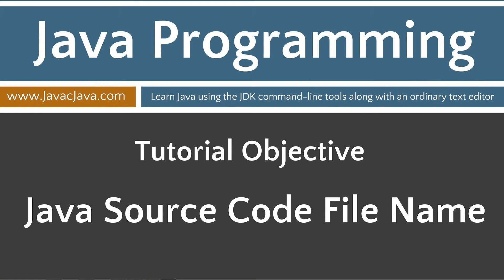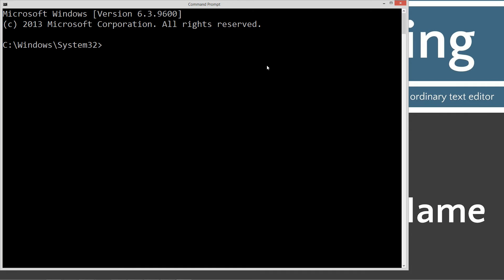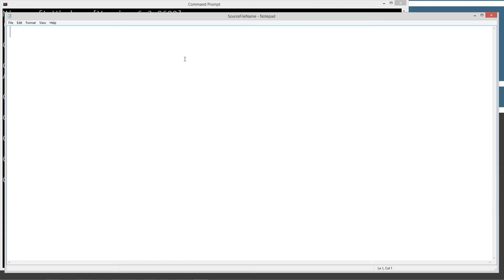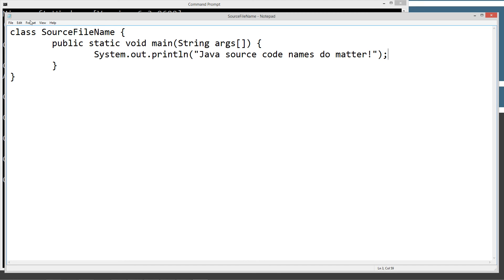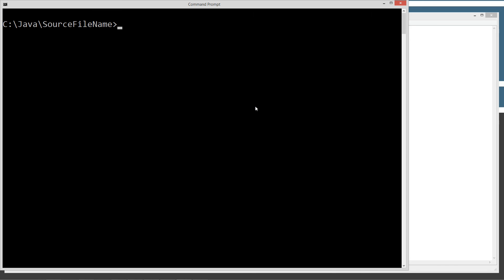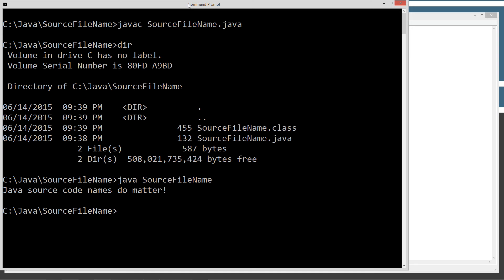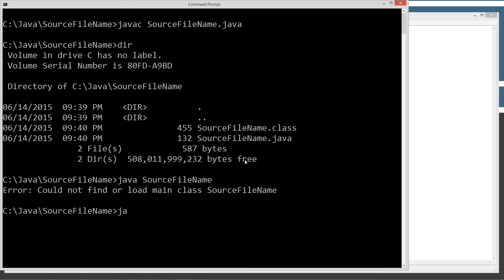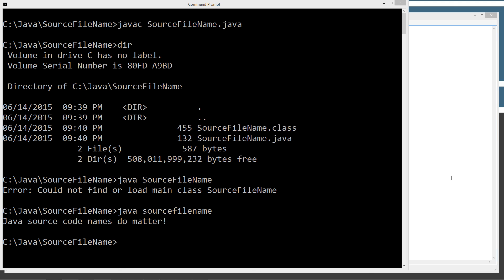Learn Java Programming - Source Code File Names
In this tutorial we will create a simple source file and discover what the javac compiler does when the .java source files are compiled. We will then modify the source file with a simple change and then we'll compile the source file again and find out happens. FYI, the technical name of a Java source file is called a compilation unit.